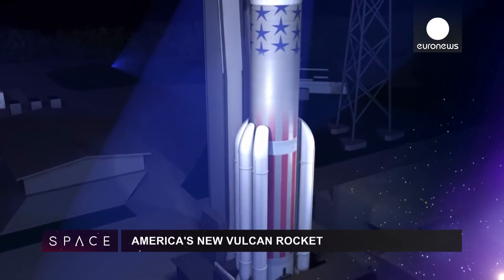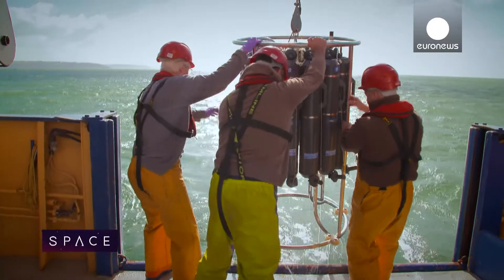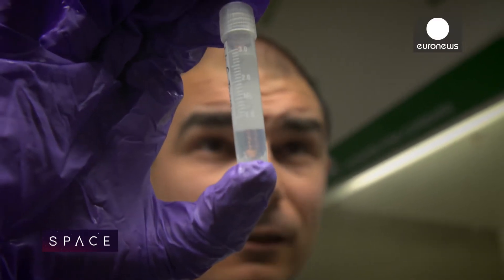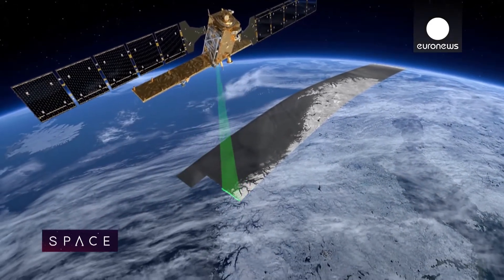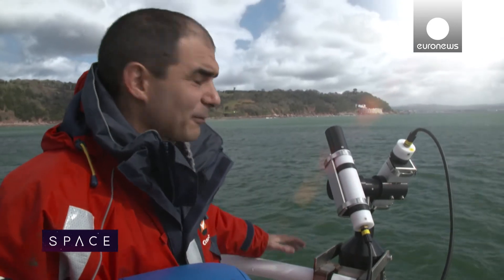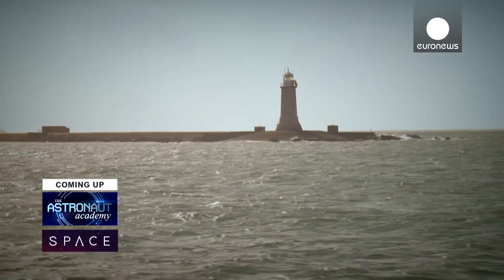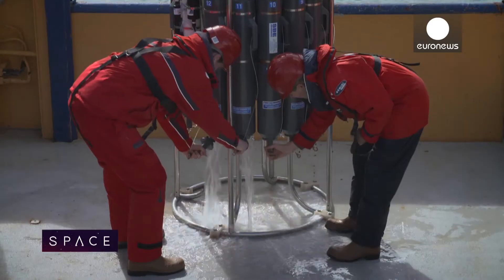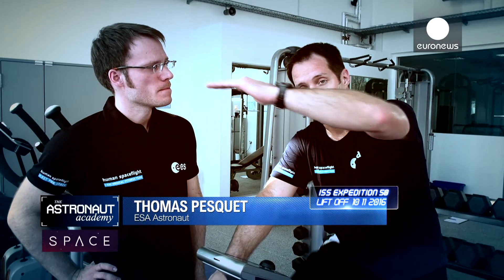Satellite Revolution In Oceanography - Space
The field of satellite ocean observation is due to get a boost later this year as ESA's Sentinel-3 will join the fleet of Earth observers already in orbit. It's part of Europe's Copernicus programme, and heralds a new era in ocean observation by offering an uninterrupted flow of data from its speedy polar orbit, now and well into the future.

Jérôme Benveniste, Senior Advisor in Altimetry at ESA, explains how the satellite age has revolutionised oceanography: "When you go across an ocean from north pole to south pole with a satellite it takes 50 minutes, and 50 minutes to complete the circle. Given that it does 14 orbits a day, you have global coverage in practically one day. You'd need almost one year to do that in a boat."

Plymouth is one of England's historic port cities, a place from which sailors, soldiers and scientists have set off to sea for centuries. Today there's a new twist to the tale though, as oceanographers now have a huge fleet of satellites in space to add to their list of high quality data sources in order to study and understand our seas.

Among those on board the Plymouth Quest research vessel as we head out into the English Channel is Spanish scientist Victor Martinez Vicente from Plymouth Marine Laboratory, a specialist in combining data from satellites with data from the sea surface. He takes water samples from a device called a rosette, which plunges off the back of their ship into the Channel waters to take samples at different depths.